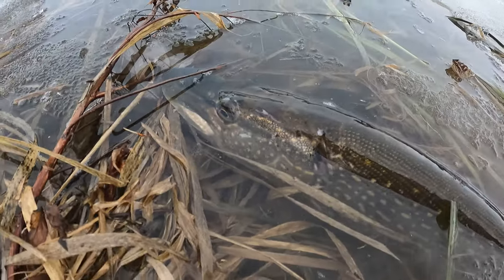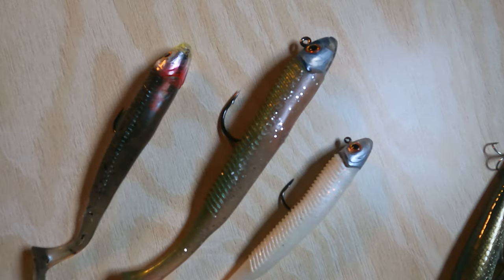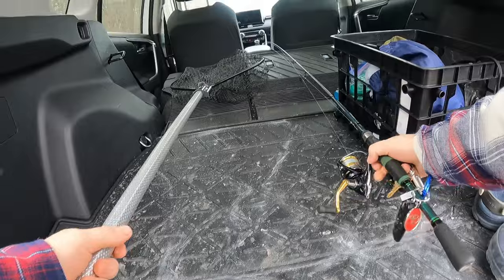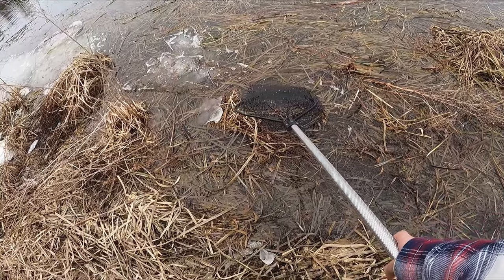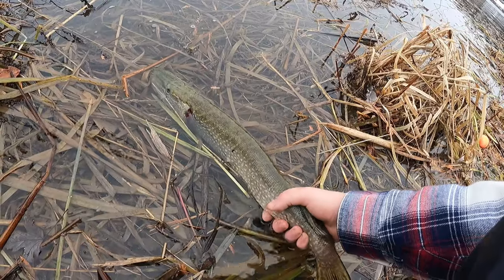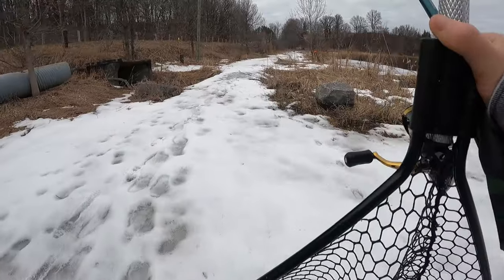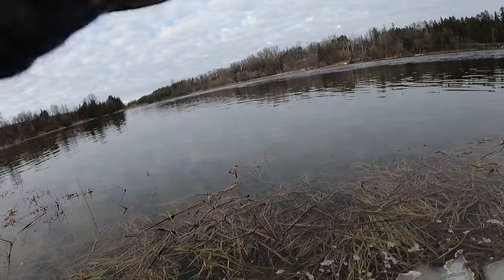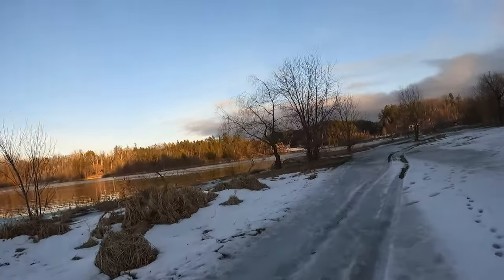Spring Pike in Ontario: Best Lures & How to Fish Them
When Ontario ice melts and we're back to soft water fishing, in-season options start getting slim - leaving panfish, pike, and catfish open for anglers in most FMZ's.

In this video I share my most productive lures and techniques for spring pike, then take them down to the water to showcase how they can be used to catch a handful of pike.

The setup used to throw these lures is a Shimano Clarus MH spinning rod and a Shimano Nasci 2500 spinning reel, spooled with 20 pound braid (PowerPro) and 20 pound fluoro leader (Seagar).

FishingWithTed seeks to document and share the enjoyment of fishing. The channel is based in Ontario but sometimes the fish take us across borders - come along for the ride, and as always, thank YOU for fishing with me!

Find @fishingwithted on Instagram